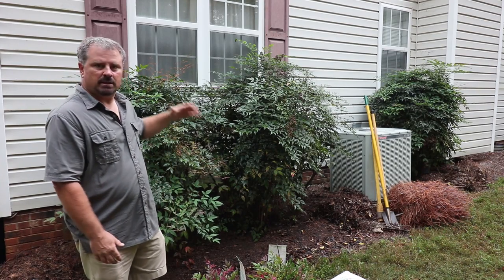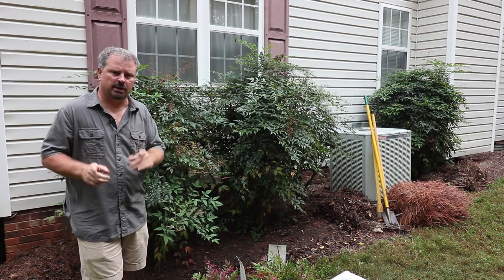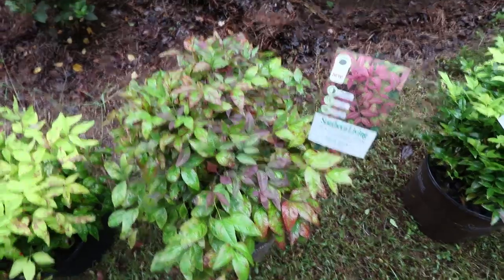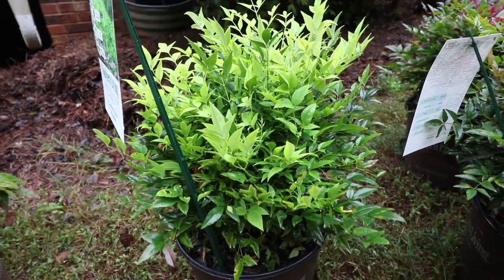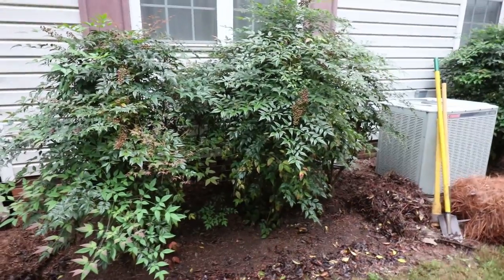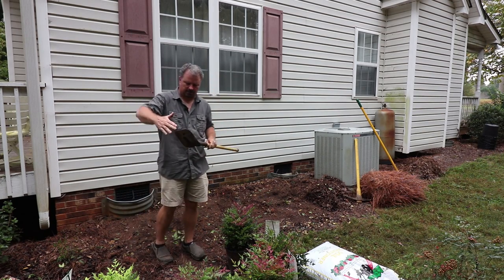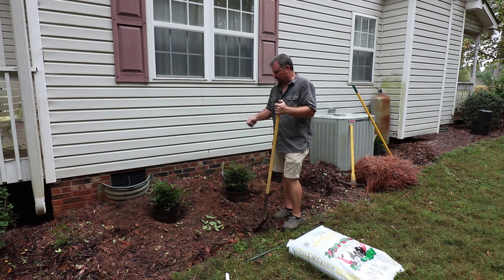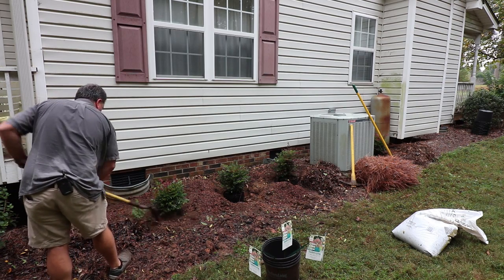Home Landscaping - Replacing Old Plants - All About Nandinas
In this video I remove some old Gulfstream Nandinas and replace them with Obsession™ Nandinas that have amazing red new foliage all season long. There are lots of new exciting varieties of shrubs available now and if your not satisfied with what you have it is not hard to replace your old tired landscape shrubs. This is part of my home landscape projects.